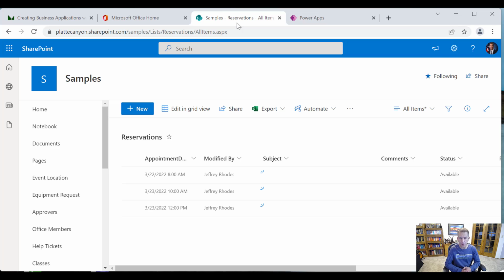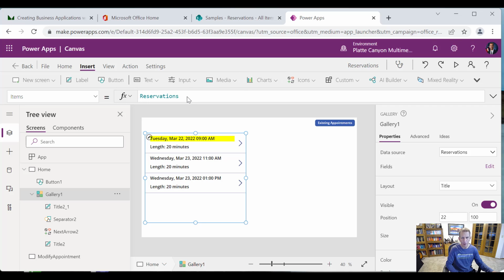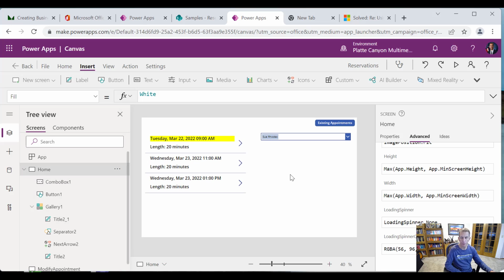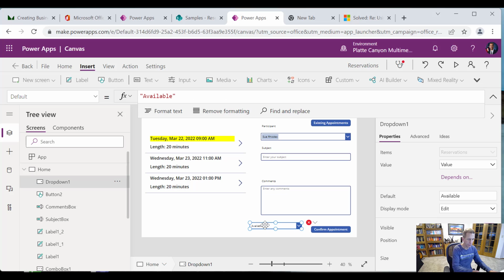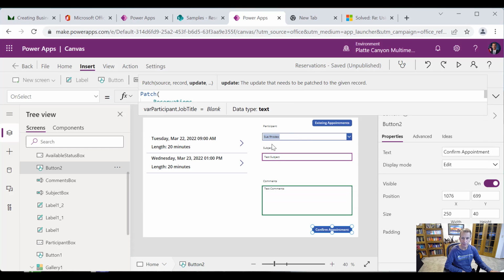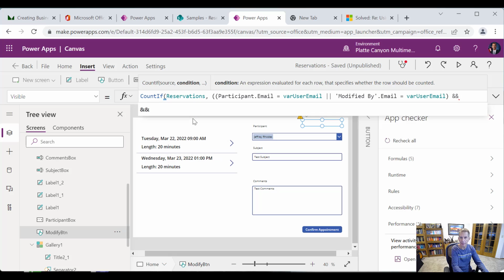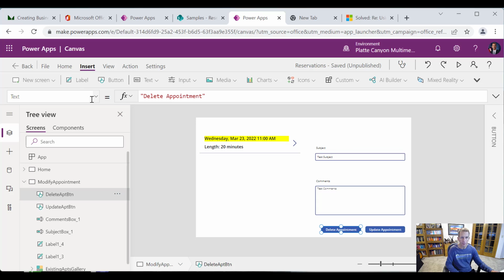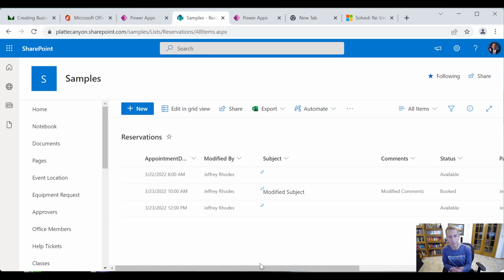Creating a Reservations Booking Solution in Power Apps and SharePoint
In this video, we demonstrate how to create a SharePoint list of available appointments and then use Power Apps to allow users to select an available appointment and make that not available to anyone else. It also shows how to allow users to edit or delete their appointments (or those created on their behalf).